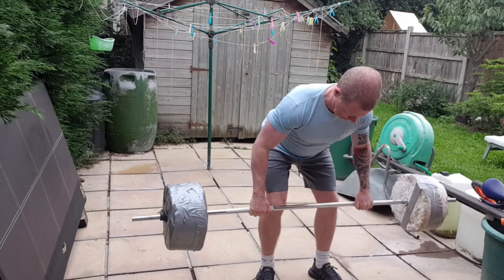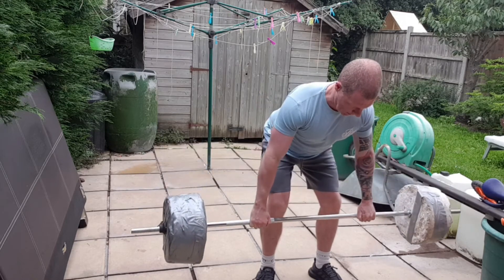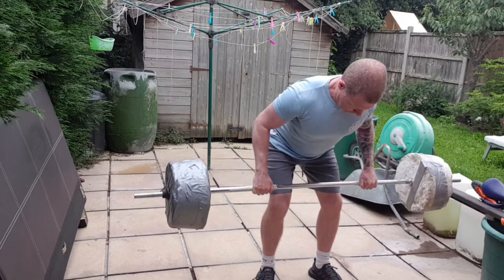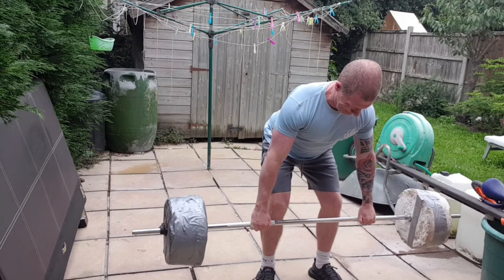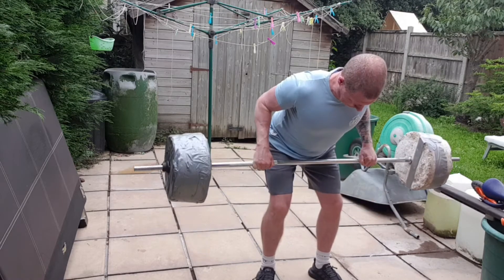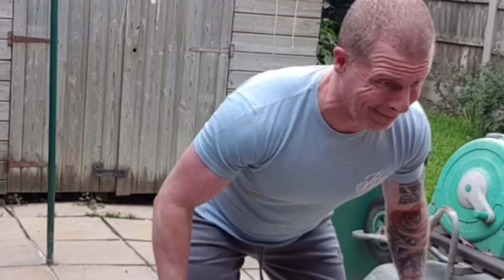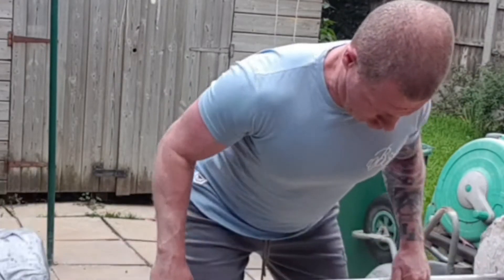THE START OF 12 WEEK SUMMER SHREDDING | Will I Compete?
Welcome back to Jon Sheppard Fitness.
If you have been following me for a while you will know before COVID-19 happened I was cutting and getting shredded to compete for bodypower 2020, but obviously it all got cancelled.
Now gyms are opening up its time to get back on my diet and do my own summer shredding plan for 12 weeks and just maybe compete.